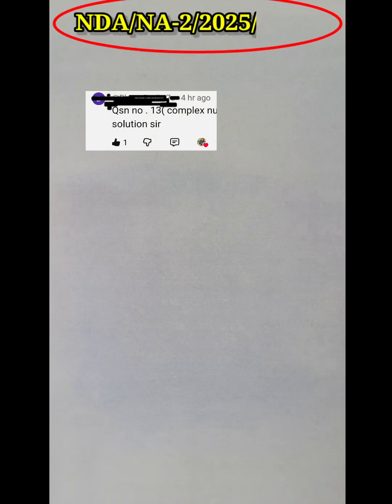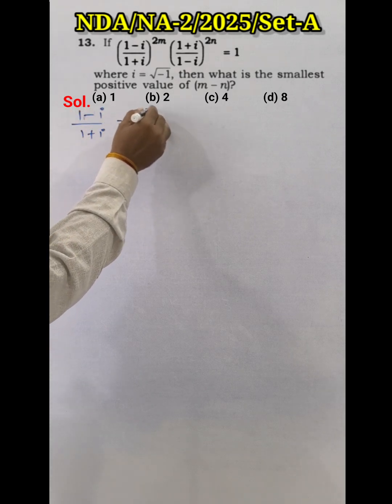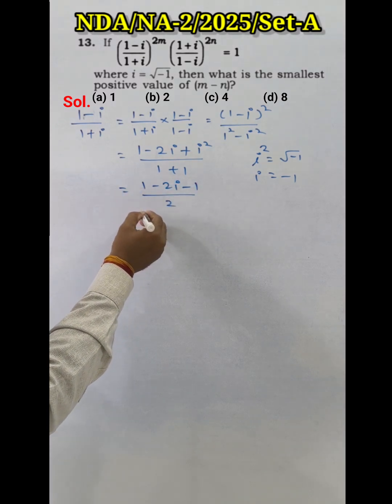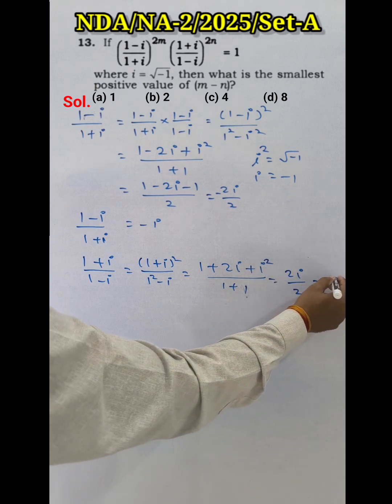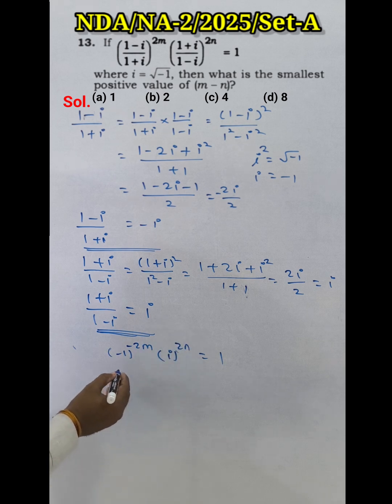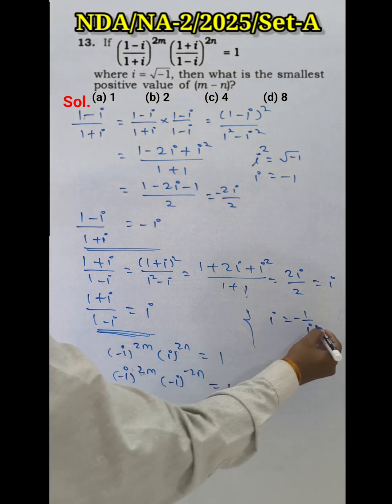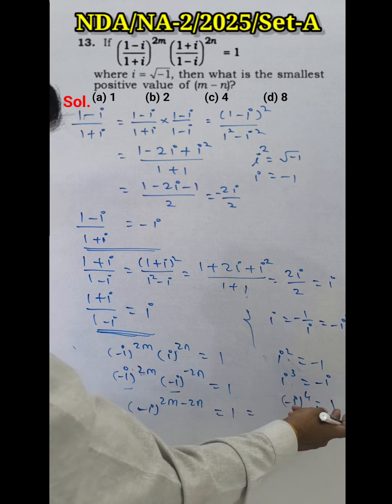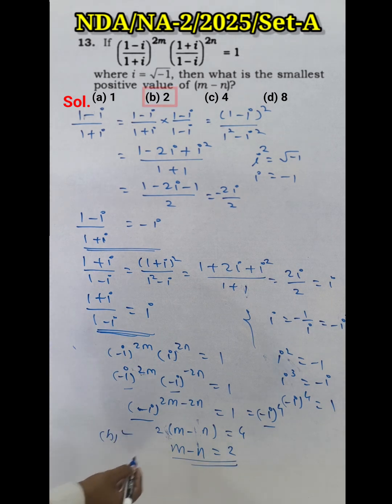NDA/NA-2/2025/pyqs maths nda2025 nda2 complexnumber ndatricks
Anil A Wankhede